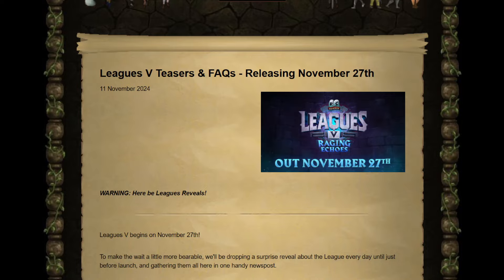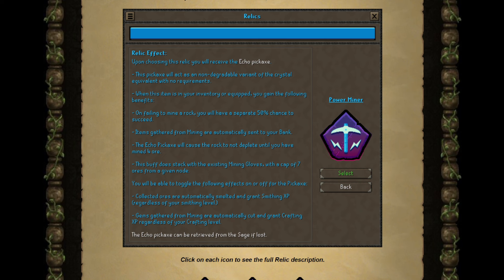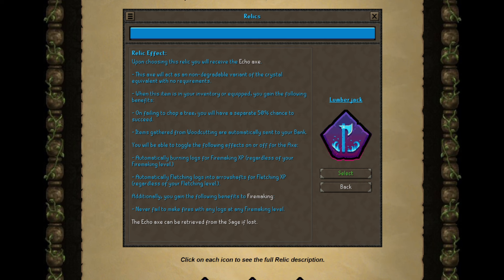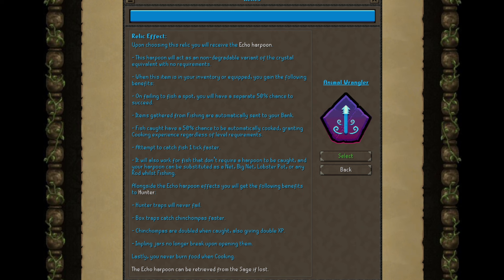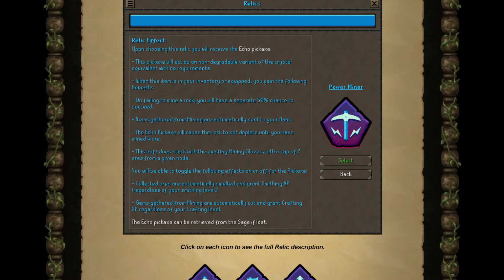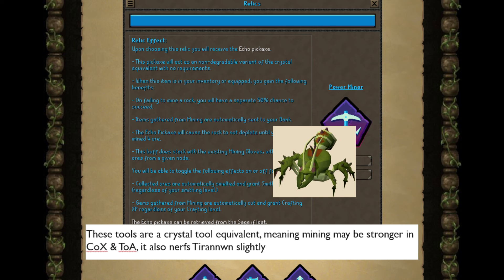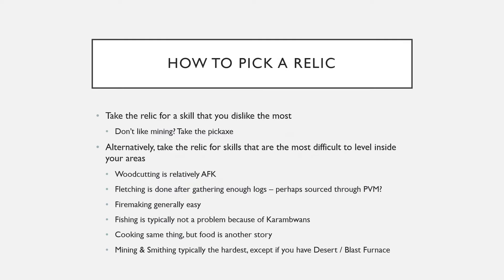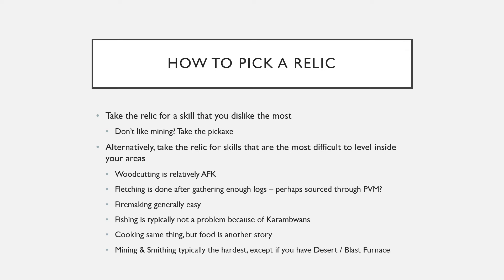OSRS Leagues 5 - Tier 1 Relics Deepdive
In this video we're taking a look at the first tier of Leagues V relics. All in all I wouldn't say it's very interesting, however there are some nuances that people seem to miss. Let's go over them!

There's something that needs sharing and it's Mazhars view on this relic tier:

Keep in mind this guy is a rank 1 contender and plays the game differently than you and me. In case you don't wanna read it all, these guys talk about 0-timing 50m fishing and cooking exp because you can afk fishing for 25 minutes every time you go to sleep. It's useful information but it's a different caliber of playstyle.

Timestamps:
0:00 Overview
6:24 First impression
8:00 How to pick a relic